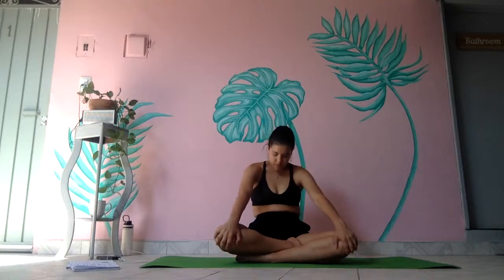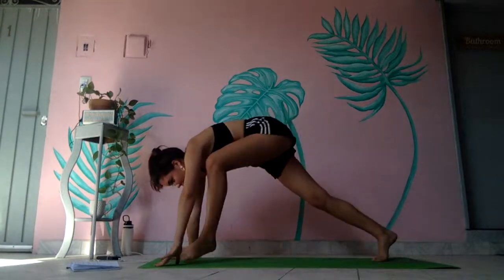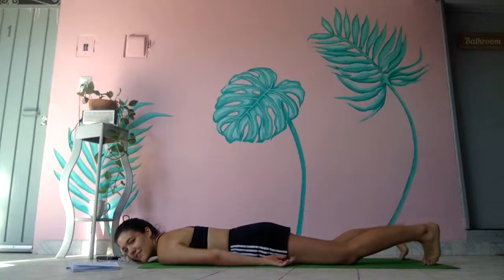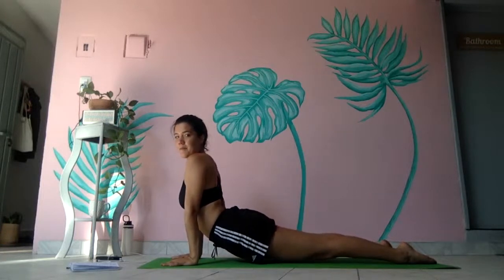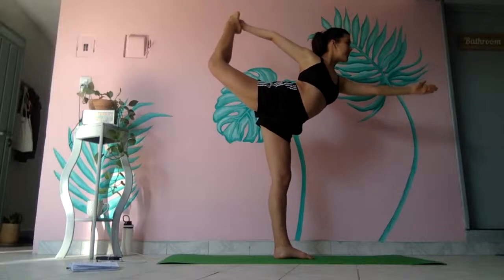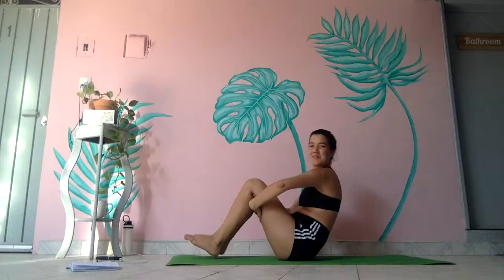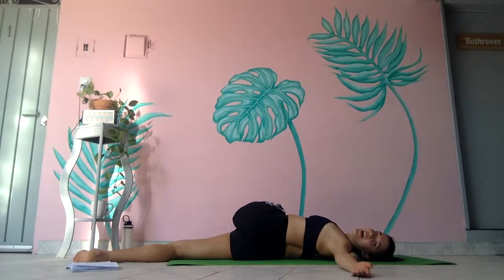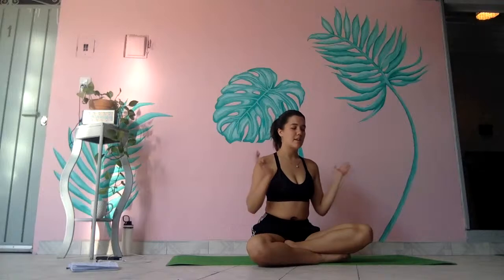Yoga for Strength and Balance - 1 Hour All-Levels Vinyasa Flow Class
Yoga for Strength and Balance - Recorded live from Villa Verde in Oaxaca, Mexico. 1-hour at-home yoga class with balances and strength building positions.